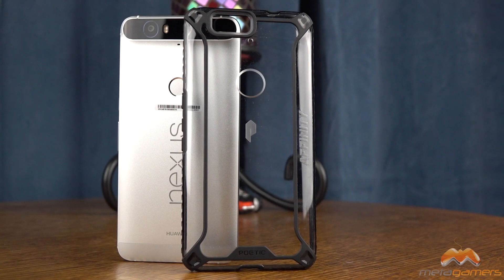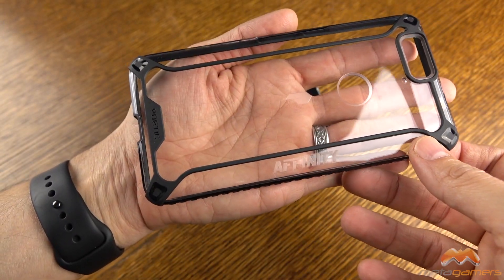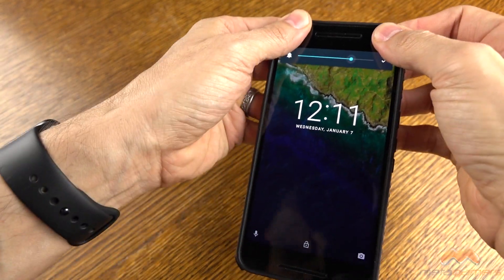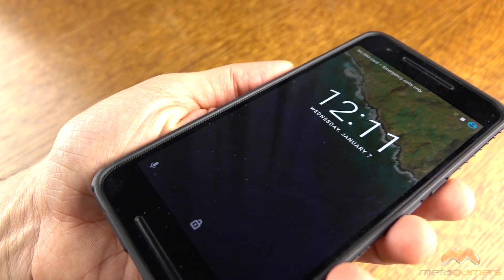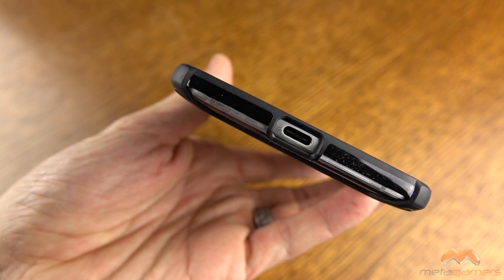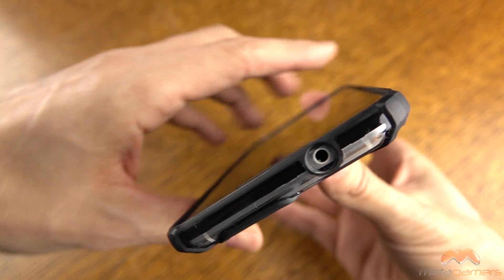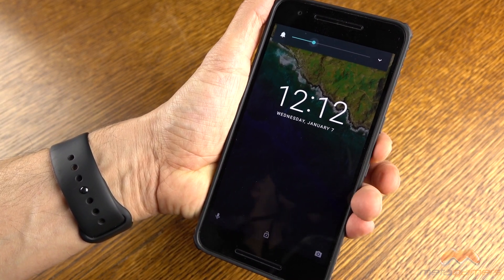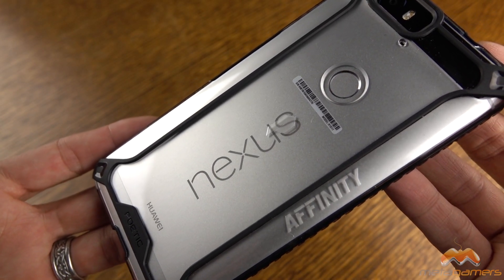Nexus 6p Poetic Affinity Case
In this video I show you the Nexus 6p Poetic Affinity Case. For more details on this product and to purchase please